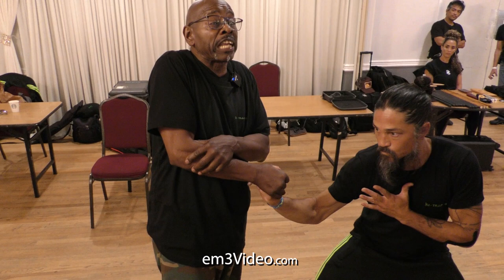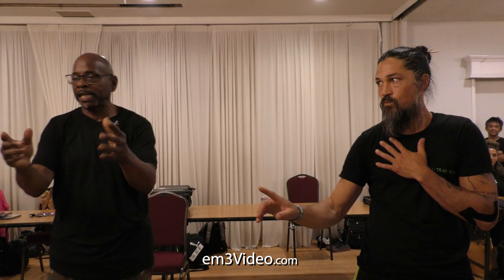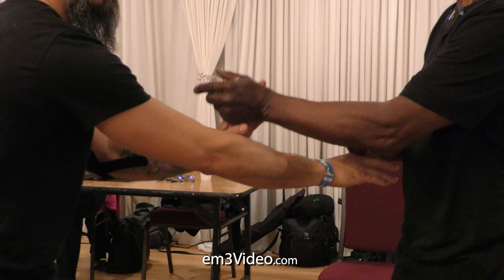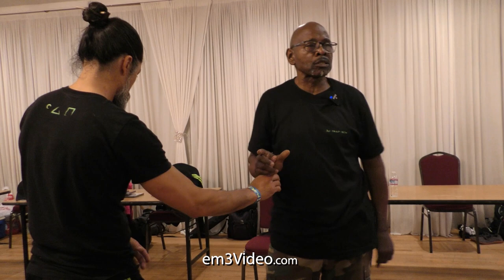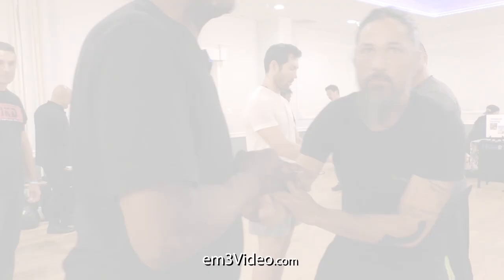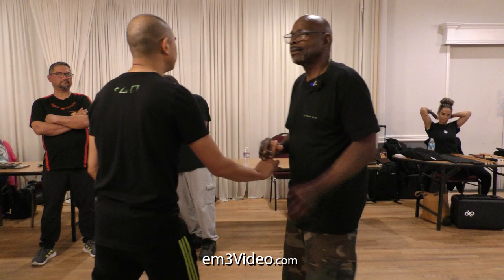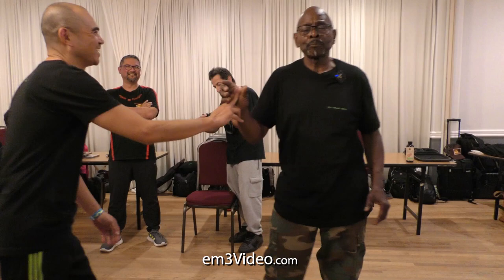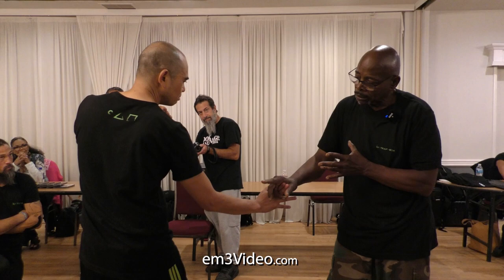Legacy 10 Escrima Seminar 2023 - Professor James Hundon - Small Circle JuTrap Boxing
Legacy 10 is a part of the on going Filipino Martial Arts series that began in Stockton CA (2013) by Grandmaster Darren Tibon (Angel's Disciples) honoring the early grandmasters of FMA. 2013 Legacy was the first attempt by GM Tibon to set aside the FMA practitioners differences amongst the Escrima community in Stockton CA and unite in the spirit of preserving the FMA history and pass down the first generation knowledge to the world.